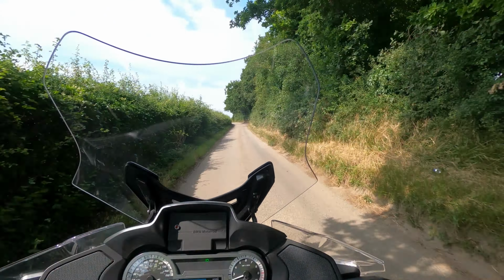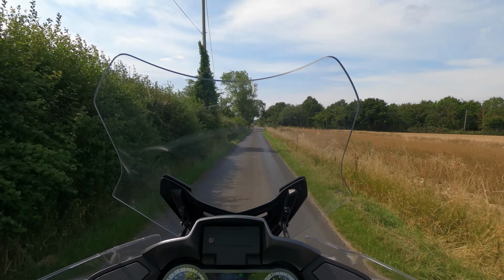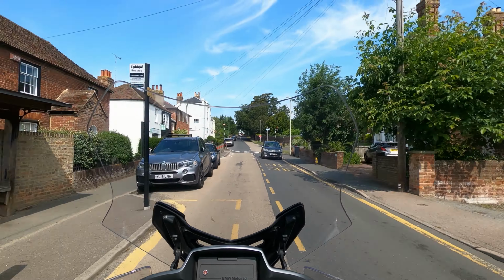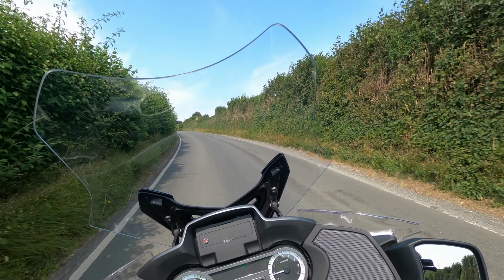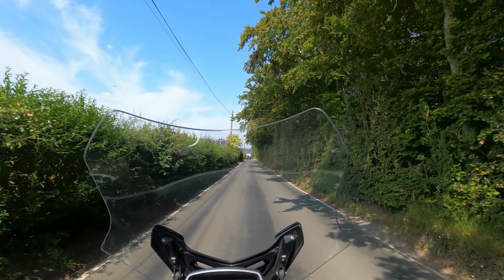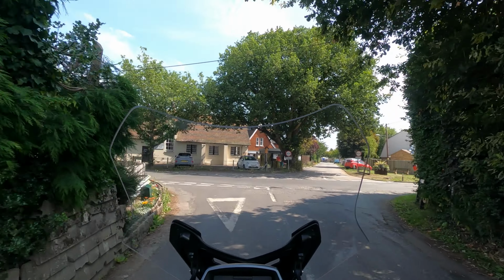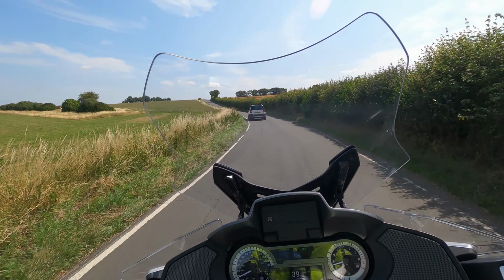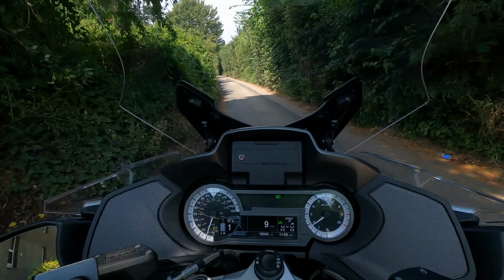Gear Changing - Rev Matching. Advanced Motorcycle Training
This video looks at a gear changing technique that might help with safety, flexibility and progress.
As always, if in doubt with a technique consult a qualified instructor for live training.